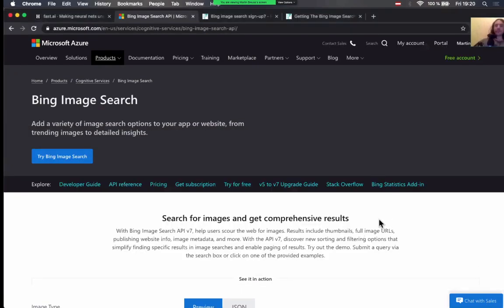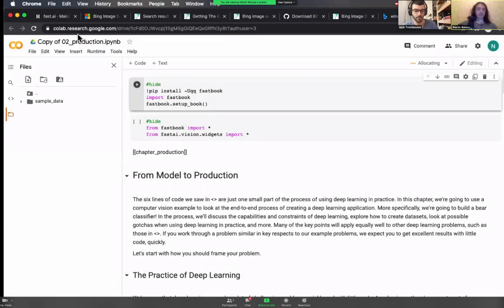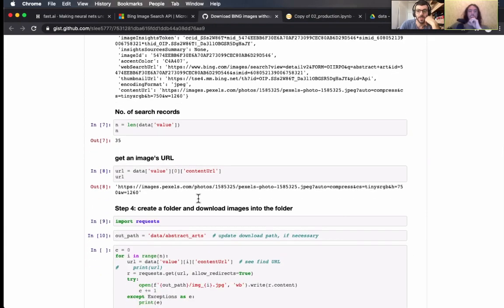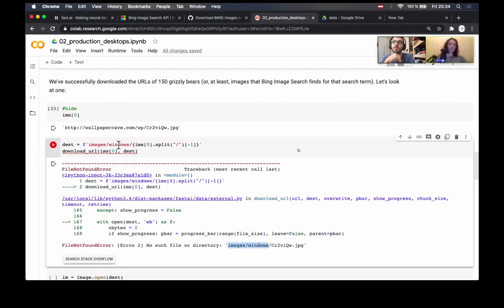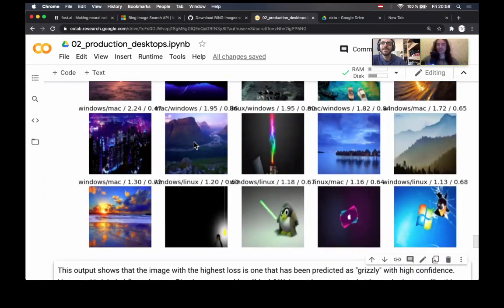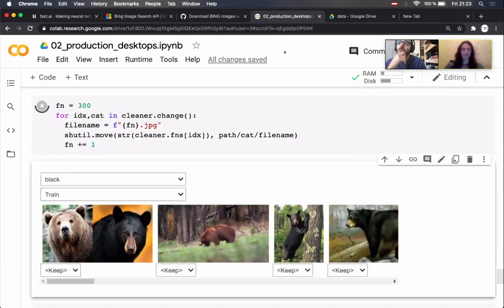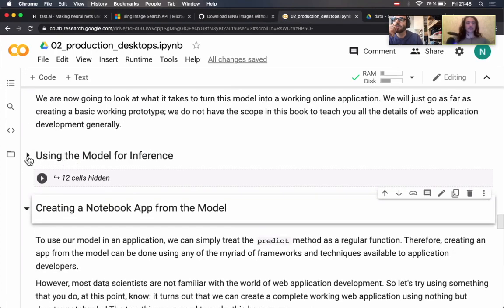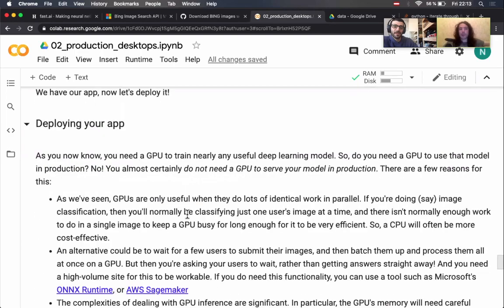Ep. 03 Building a OS Desktop Background Classifier with the guidance of Ep.02 of fast.ai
Ever wanted to decide the operating system you should use based on your preference for desktop wallpapers? If yes, check out the classifier we train to distinguish between what _should_ be on your screen when you're on a Windows, MacOS or Linux machine, respectively 😜

Watch live every Monday and Thursday at 12:00pm EST / 17:00pm CET (UTC-4)

0:00 - 👋  Hello and idea brainstorming
3:30 - 💬  Let's classify OS desktop backgrounds :)
6:05 - ⚙️  Failing the set up on Azure with existing Azure account (Martin)
10:59 - ⚙️  Azure set up with new account (Nick)
15:08 - 👀  Searching the forums
16:39 - ⚙️  Testing an alternative: fetching JSON from the front-end
20:30 - ⚙️  JSON from the Bing Image Search
24:01 - ⚙️  Set up the Colab notebook
31:09 - ⚙️  Get more JSON data from the Bing Image Search
34:34 - 💬  Potential troubles we'll run into
37:08 - 🐞  Debugging opening up (empty) JSON files
42:34 - ⚙️  Again, JSON from the Bing Image Search, this time making files
45:32 - 💬  Google Drive & Colab folder structure
49:31 - 🧩  Importing JSON file data
51:24 - 💬  Not enough images...
55:03 - ⚙️  Again, getting Bing API keys
1:04:21 - 🧩  Secretly setting up our Bing API keys
1:11:07 - 🤣  Accidentally exposing our (now outdated) API keys...
1:12:20 - 🧩  Downloading Images with Bing's API
1:20:51 - 🧩  Verify and remove broken images
1:22:32 - 🧩  DataBlocks and DataLoaders
1:24:07 - 💬  Discussing example images and data augmentation gotchas
1:28:51 - 🧩  Training the OS Desktop Background Classifier (and more discussion)
1:31:12 - 💬  Look at this Confusion Matrix!
1:33:29 - 💬  Inspecting top losses
1:41:54 - 🧩  Interactively re-labeling our dataset
1:52:14 - 🐞. Avoid conflicts when moving re-labeled images
1:59:59 - 🧩  Continue re-labeling our dataset
2:12:54 - 🧩  Re-run the training with the re-labeled data
2:17:11 - 💬  Comparing Confusion Matrices
2:22:09 - 💬  Looking at (new) top losses
2:28:33 - ⚙️  Getting images for classification
2:35:15 - 🧩  Exporting the model
2:37:15 - 🧩  Writing a prediction function
2:39:44 - 📸  Martin screenshots his wallpaper to get ready for judgement
2:41:25 - 🧩  Classifying Desktop Backgrounds with our new model
2:44:00 - 🐞  Iterating over our example files
2:46:51 - 💬  Discuss the results
2:55:11 - 💬  Recap today's project build